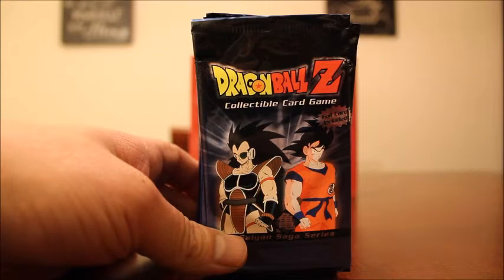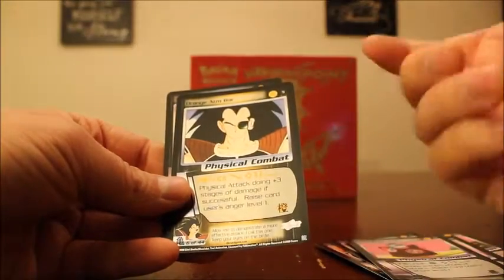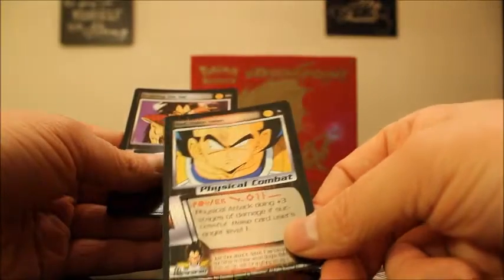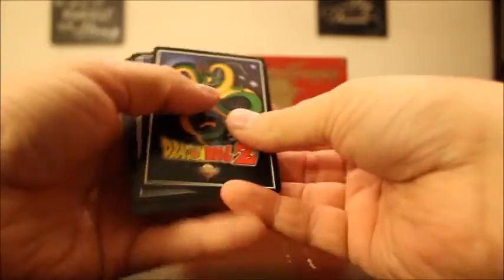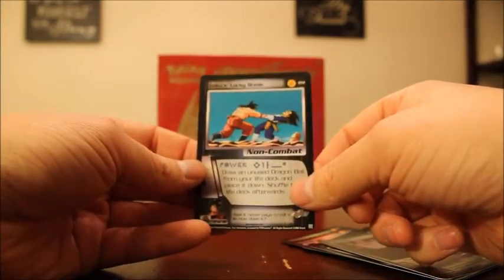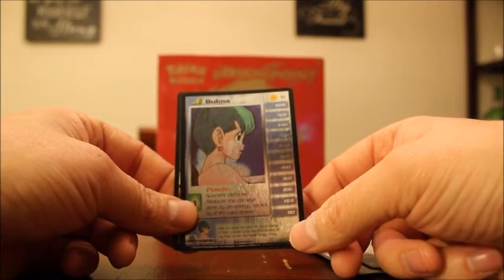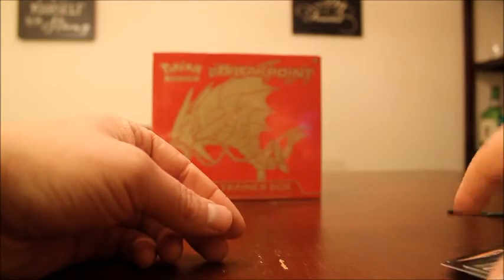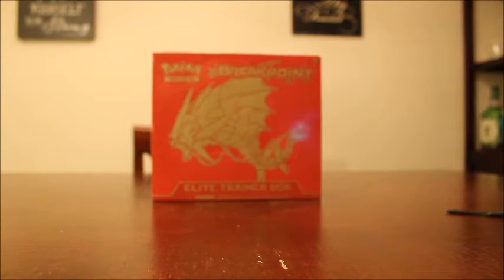Dragon Ball Z Saiyan Saga CCG 18 Pack Opening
18 Dragonball Z Saiyan Saga Series Booster Packs are opened in this video. Opening these packs brings back a lot of great memories, as I hope it does for you too.